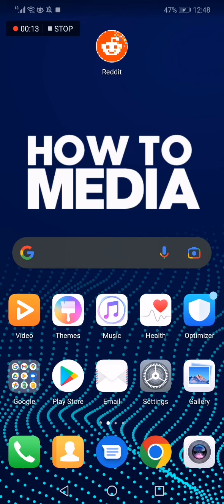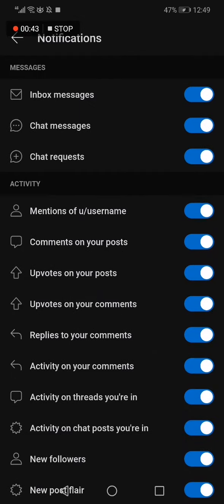How To Manage and Edit Notifications on Reddit App